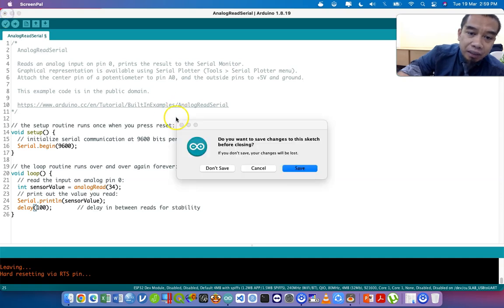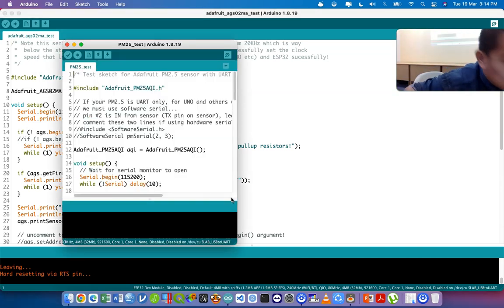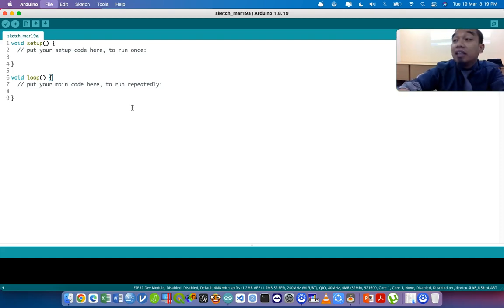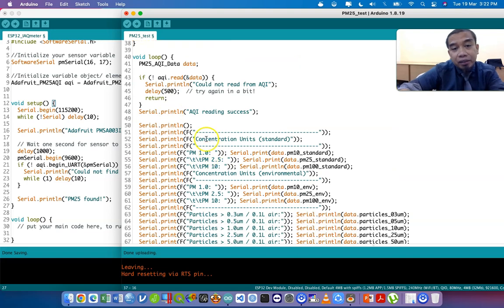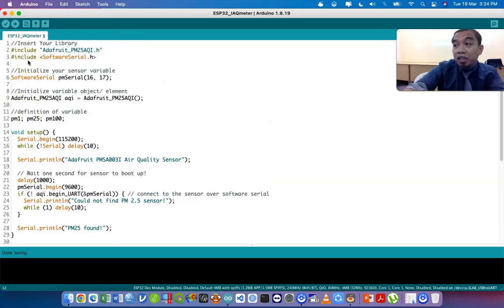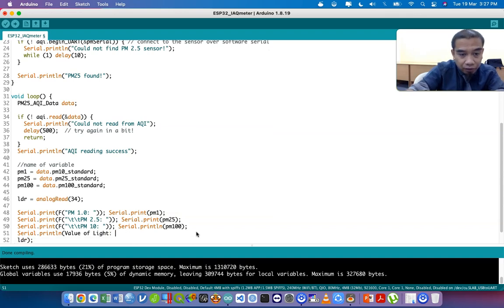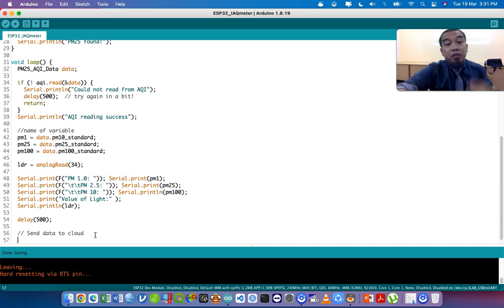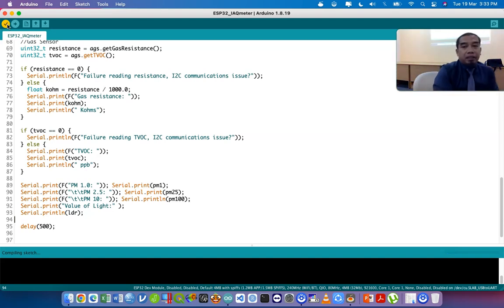E5 Setting up sketch for ESP32 for Environmental Health Monitoring Analytics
Recording: 19/3/2024 @ 2.58PM
Environmental Health Monitoring Surveillance and Analytics